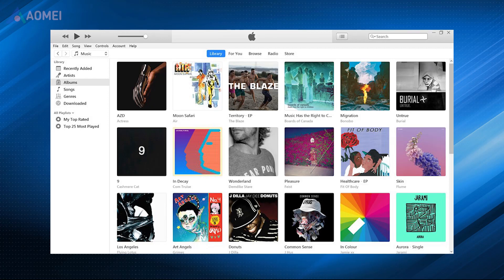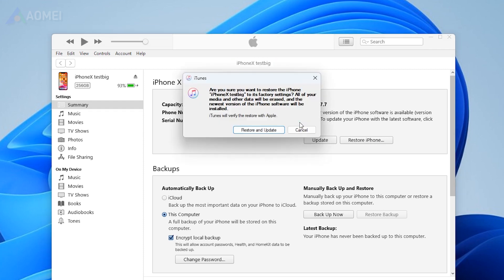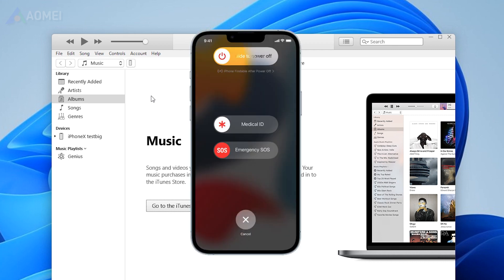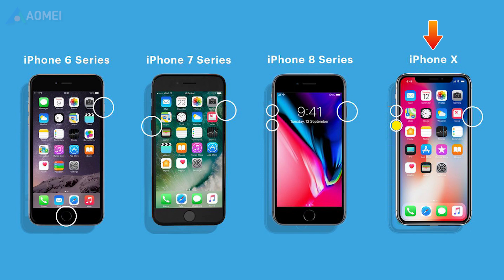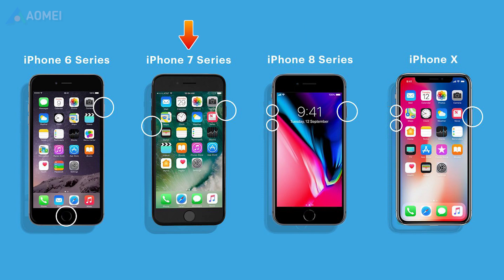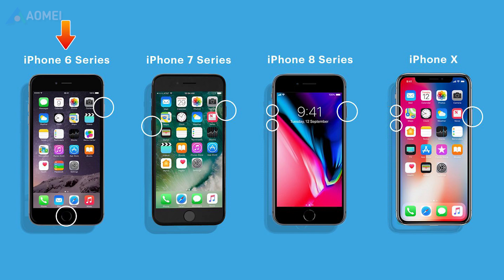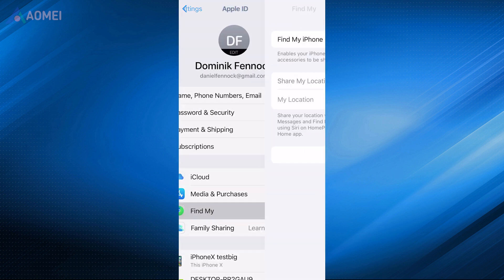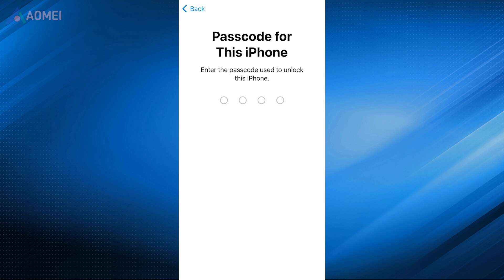How to Unjailbreak Your iPhone Comprehensive Guide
Follow the steps to learn how to unjailbreak your iPhone with ease.

✅ 【How to Get IMEI on iPhone】
⏰ 0:00 Method 1: Using iTunes to Unjailbreak Your iPhone
⏰ 0:25 Method 2: DFU Mode Restoration for a Deep Unjailbreak
⏰ 2:05 Method 3: Unjailbreak in Settings

✅ 【Detail】
Method 1: Using iTunes to Unjailbreak Your iPhone
1: Connect your iPhone to your computer and open iTunes.
2: Select your device icon in the iTunes interface.
3: Choose Restore iPhone and confirm your decision.
4: iTunes will download and install the latest official iOS version.
5: After completion, your iPhone will be unjailbroken and restored to factory settings.

Method 2: DFU Mode Restoration for a Deep Unjailbreak
DFU mode is more comprehensive and is usually used to solve more difficult and serious problems compared with recovery mode.
1: Connect your iPhone to your computer and open iTunes.
2: Power off your iPhone completely.
3: Different models have different ways to enter DFU mode.

For iPhone X and above
1. Quickly press the Volume Key Up and then quickly press the Volume Key Down.
2. Keep pressing the power button for about 10 seconds. When the iPhone is forced to shut down and the screen turns black, quickly press and hold the volume down button for about 5 seconds and then release the power button.
3. Continue to press and hold the volume down button for about 5-10 seconds to enter DFU mode. At this time, the screen will appear black.

For iPhone 8 series
1. First press the power button for 3 seconds, then press the volume down button at the same time for about 10 seconds.
2. Next release the power button but hold the volume down button until the screen goes black.
For iPhone 7 series
1. Press and hold the side button and volume down button simultaneously for 8-10 seconds.
2. Release the side button, but continue to hold the volume down button for about 5 seconds. At this time, the iPhone device will show a completely black screen.
For iPhone 6 series and earlier models
1. Press and hold the Side or Top button and Home button simultaneously for 8-10 seconds.
2. Release the side button or top button, but continue to hold the Home button for about 5 seconds.

4. Choose Restore iPhone in iTunes to perform a deep unjailbreak using DFU mode.

Method 3: Unjailbreak in Settings
1: Ensure your iPhone is connected to a stable Wi-Fi network.
2: Go to Settings, tap your Apple ID, and select Find My.
3: Tap Find My iPhone, then toggle it off.
4: Head back to Settings, navigate to General, and choose Transfer or Reset iPhone.
5: Select Erase All Content and Settings to unjailbreak your iPhone.